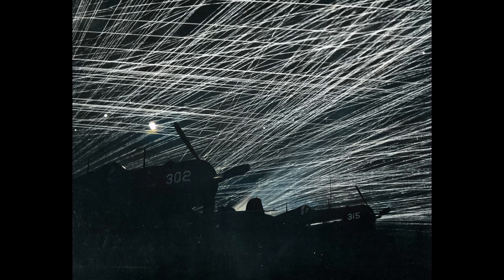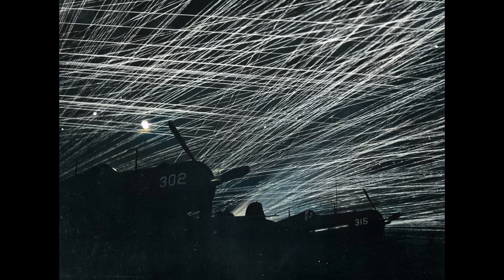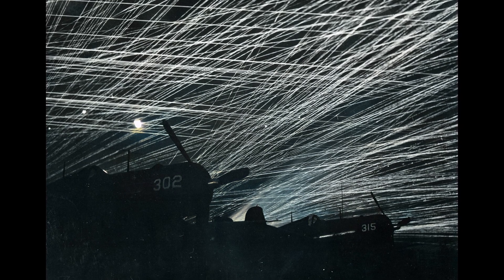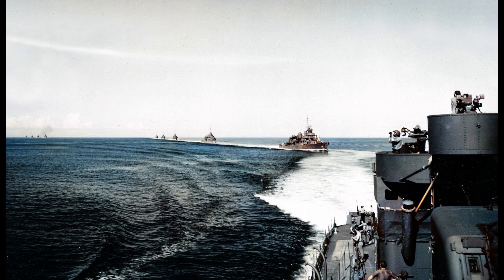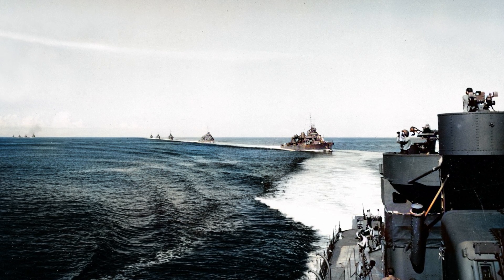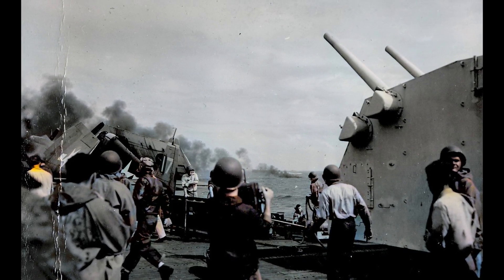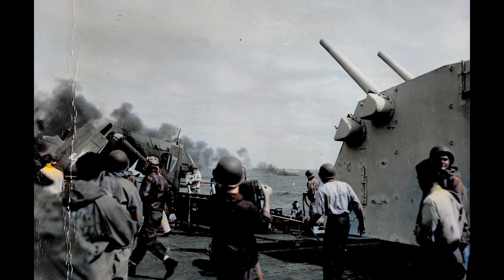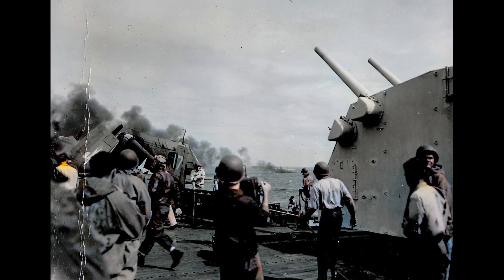Kamikaze Hunters Never Expected VT Fuses To Explode In Their Flight Paths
What made Allied anti-aircraft fire suddenly devastating against kamikaze attacks? In this episode, discover how a secret innovation—the VT (proximity) fuse—changed the odds in the Pacific skies and saved countless lives in the final year of World War II.

You’ll learn:
- How VT fuses worked, and why exploding near a target mattered more than direct hits
- Tactical shifts in fleet defense as kamikaze raids intensified in 1944–45
- Firsthand accounts from sailors and gunners who witnessed the turning point
- The behind-the-scenes race to keep the technology secret from Axis intelligence

We set the scene from the desperate months after Leyte Gulf, when Japan increasingly relied on suicide missions to pierce Allied screens. As carriers and destroyers faced wave after wave of low-altitude attackers, conventional timed and contact fuses struggled. Enter the proximity fuse: a radar-triggered detonator that transformed flak into lethal airburst shells, shredding aircraft in their approach paths. The result wasn’t just higher kill rates—it reshaped naval tactics, boosted morale, and helped preserve the Allied logistics lifeline as the push toward Okinawa and the Japanese home islands accelerated.

By exploring the science, strategy, and human stories behind the VT fuse, this documentary highlights a pivotal but often overlooked leap in wartime technology—and why it proved decisive against kamikaze threats.

📚 Learn about the events that shaped our world